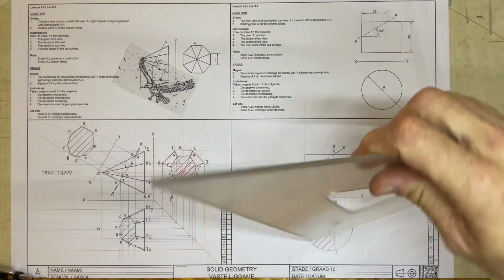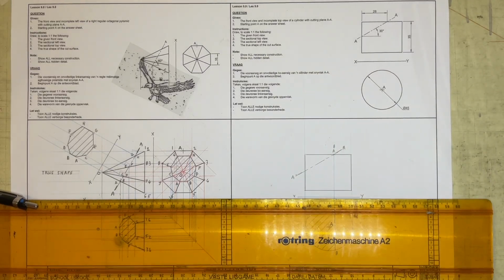Solids Gr10 EGD LEARNING lessons 9.8-9